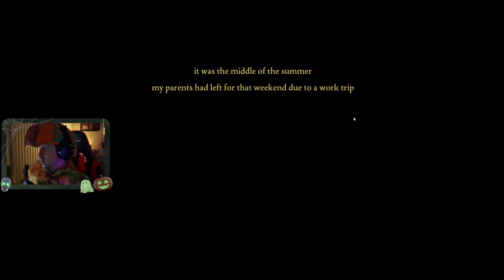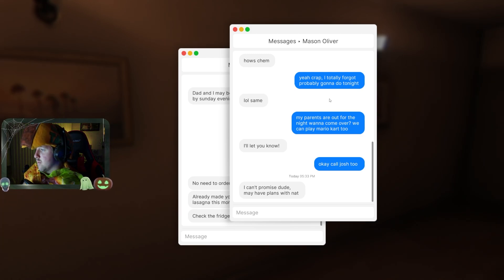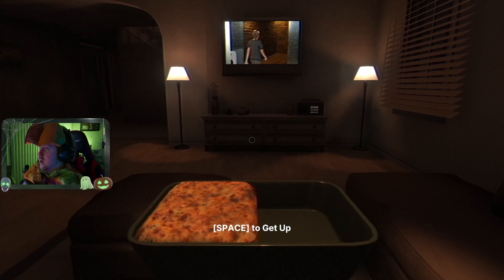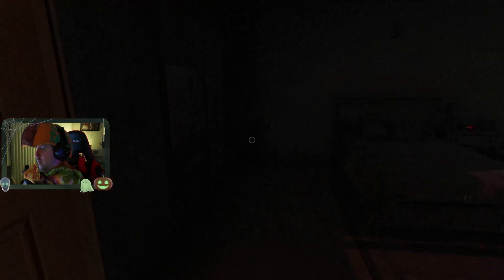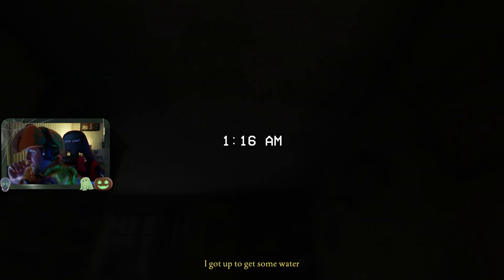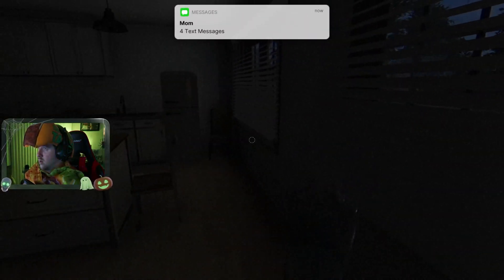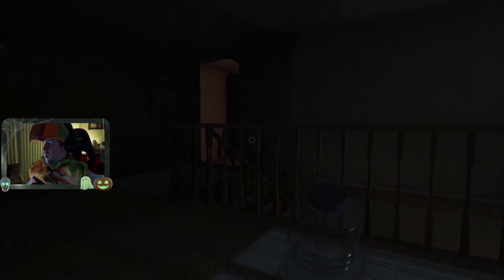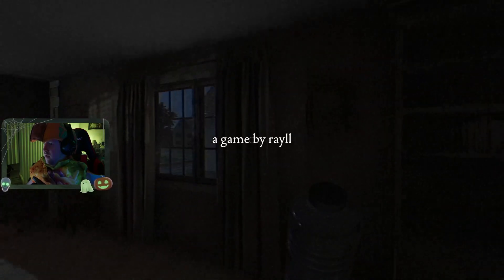I'M HOME ALONE! Fears to Fathom EP. 1!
Part 1 of 5! Enjoyed this little snippet of this game series can't wait to play the others! Which episode is your favorite?